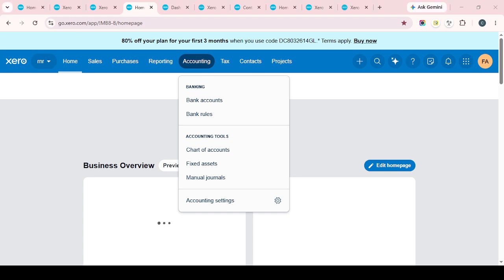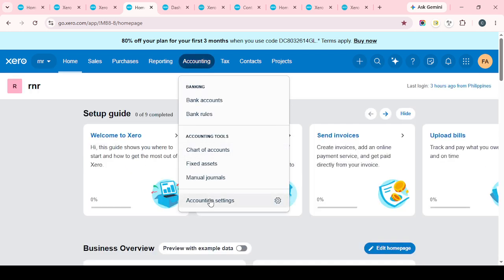How to Add a New Fixed Asset in Xero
Keep your balance sheet accurate by learning how to add fixed assets in Xero. This tutorial covers entering asset details, setting up depreciation methods, setting start dates, and linking assets directly to bills or spend money transactions.